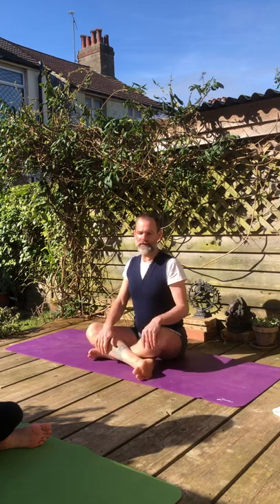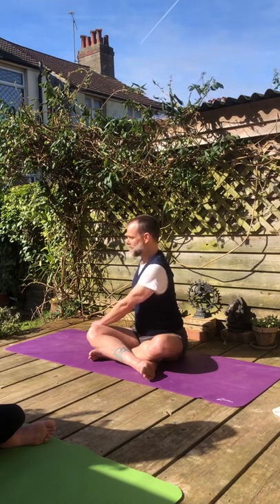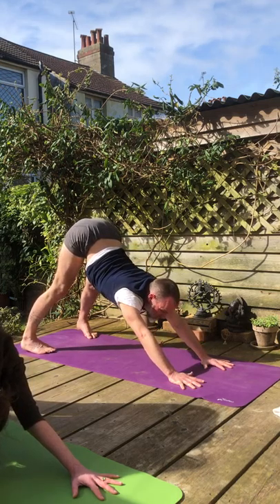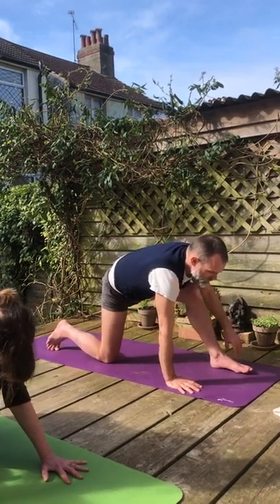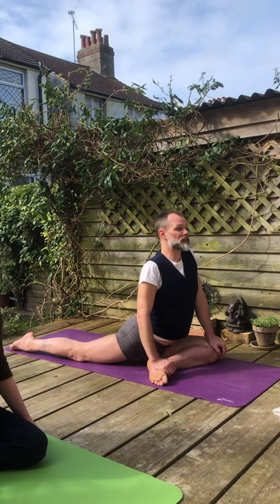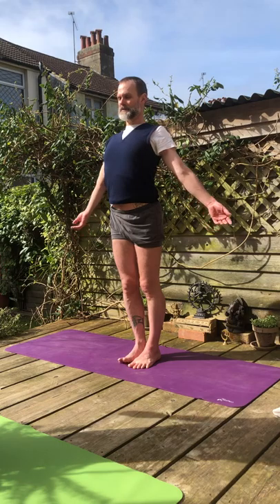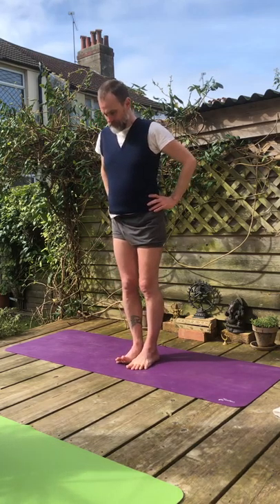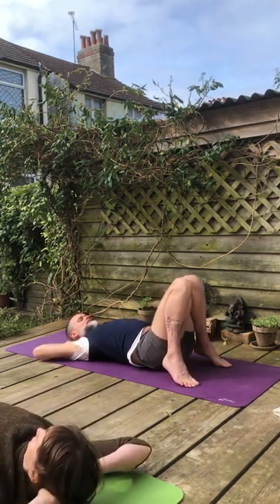50 minute yoga class from Jim's garden. Suitable for all levels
No equipment needed for this one!